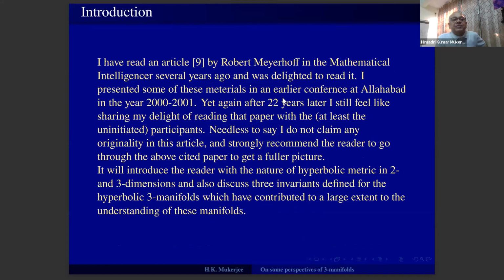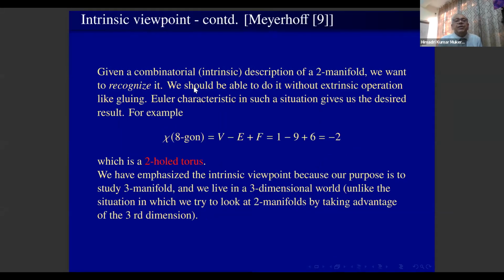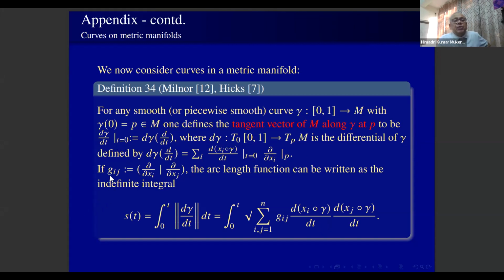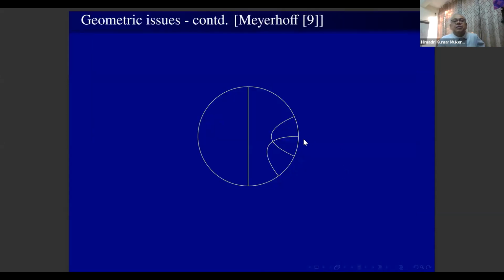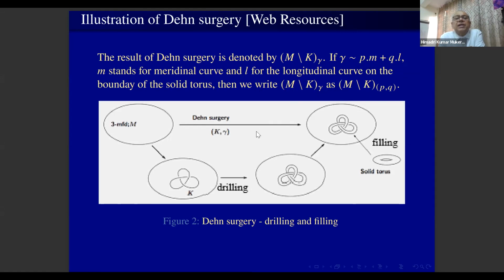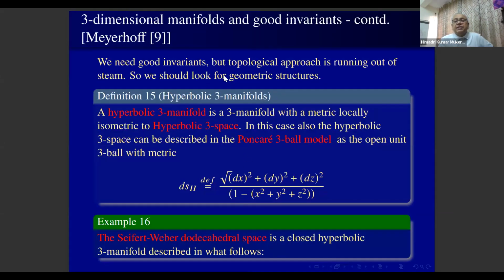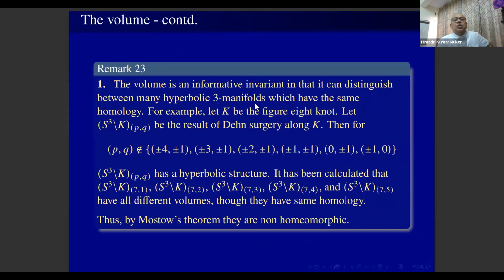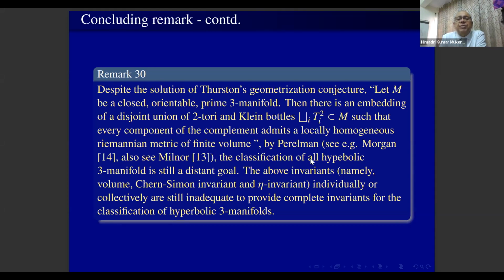On Some Perspectives of 3 Manifolds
Topology'22
Lecture Title: On Some Perspectives of 3 Manifolds
Speaker: Prof. Himadri Kumar Mukarjee
(NEHU, Shillong, India & Prof. B. L. Sharma Higher Mathematics Trust)